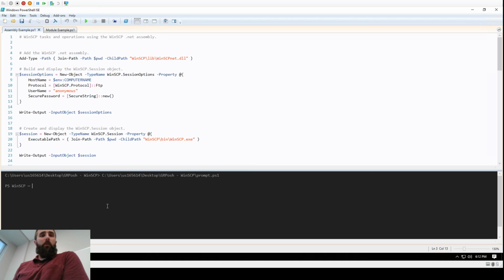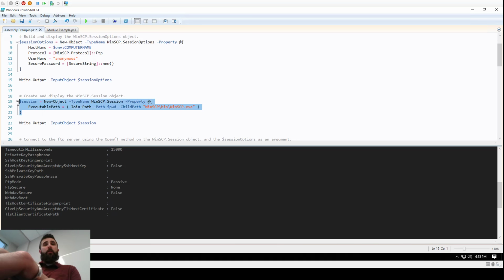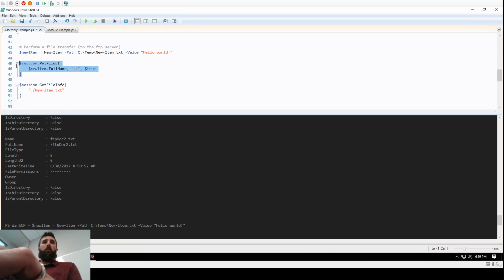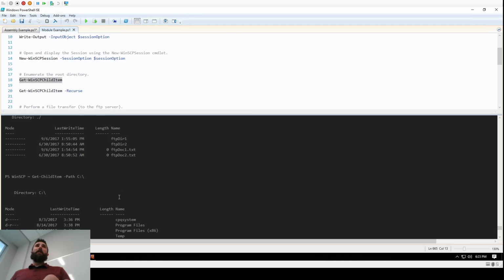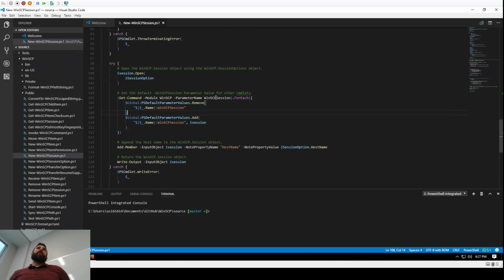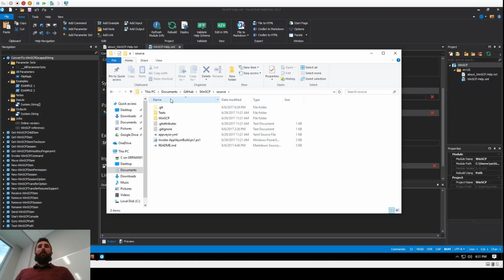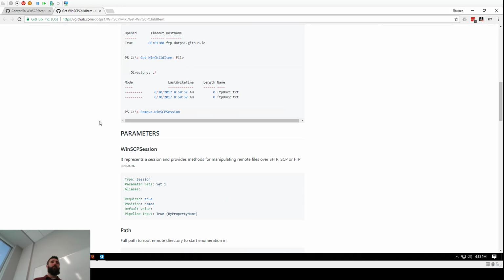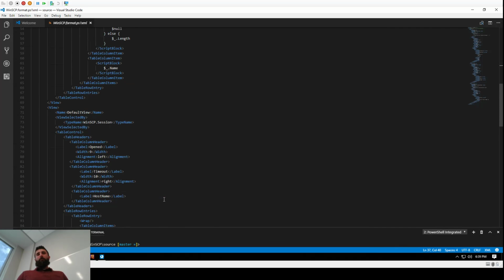PowerShell and WinSCP